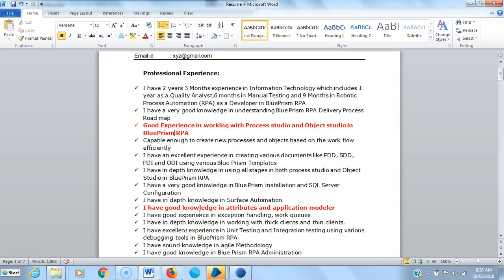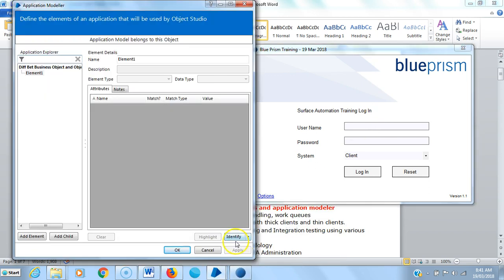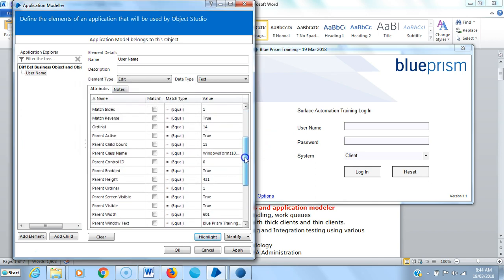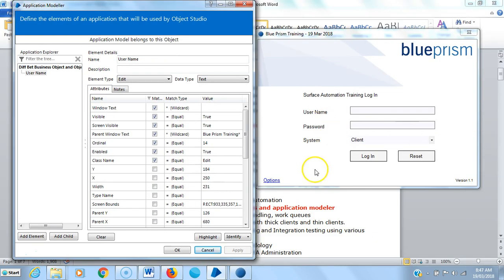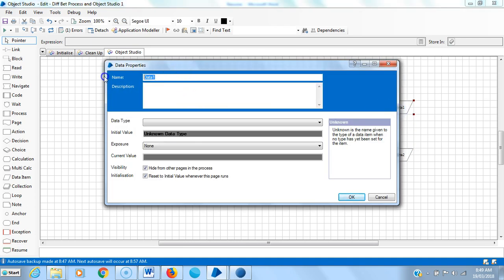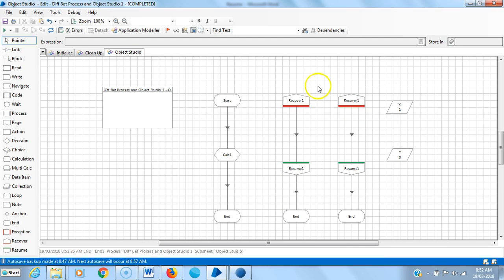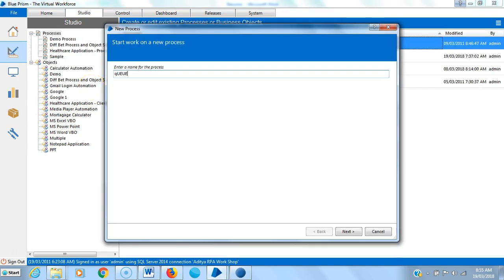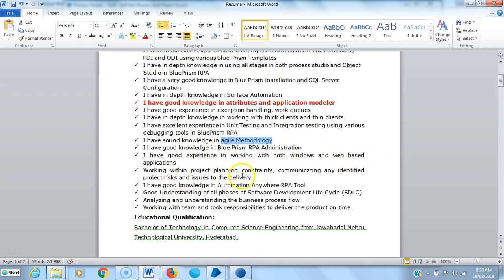BluePrism RPA - Resume Preparation - Part 2 - Aditya RPA Academy BTM Layout